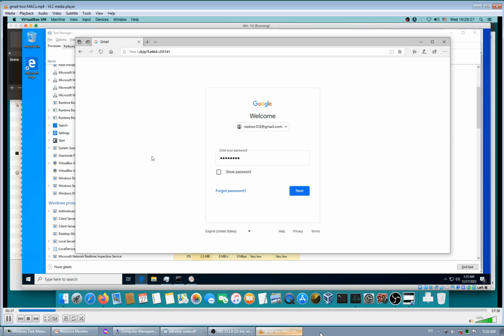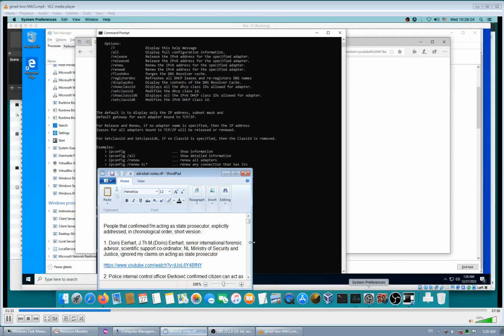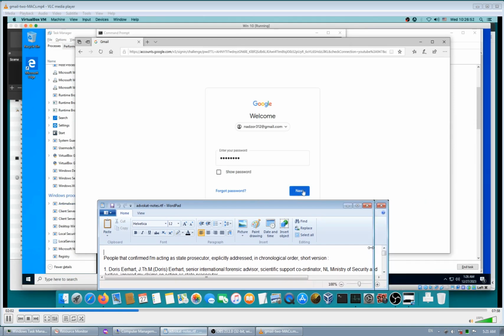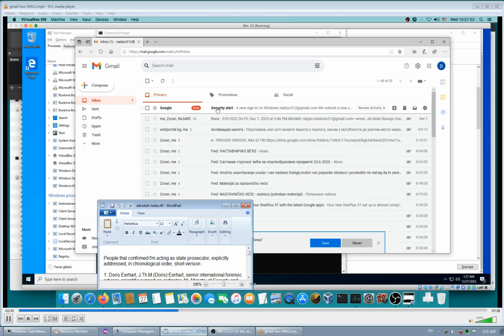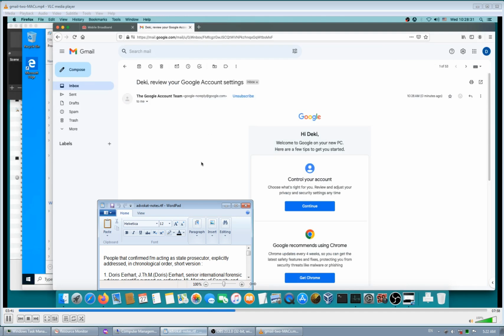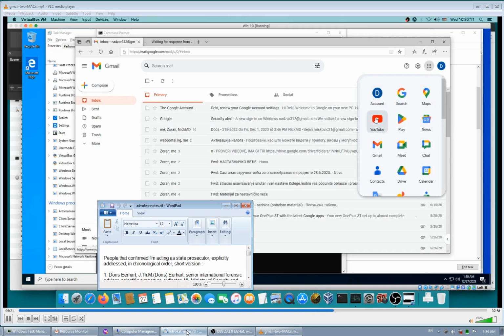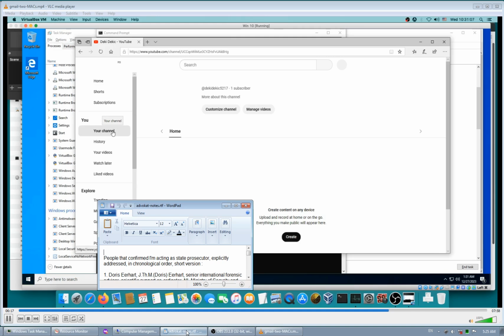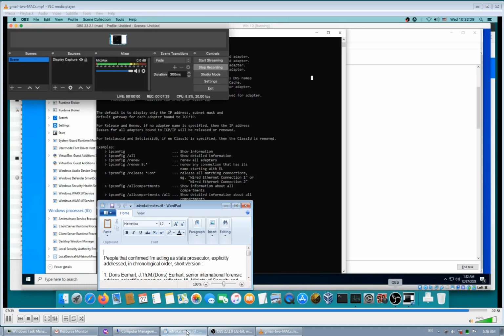Checking out what happens if I log in the same GMAIL/YT account on two different machines at once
I did this for the same reasons I did it in the following video :

As can be seen I got RED notification in GMail, which I never got before, but other notifications were not really consistent.